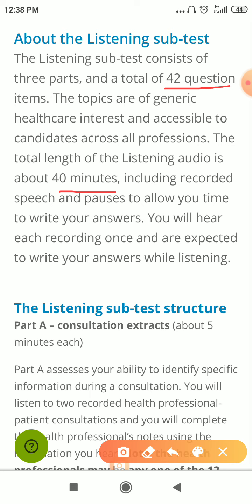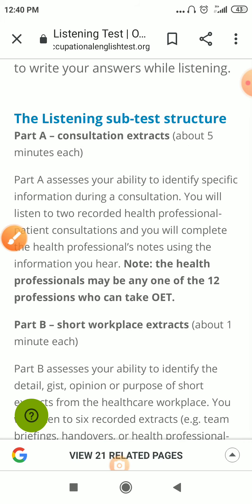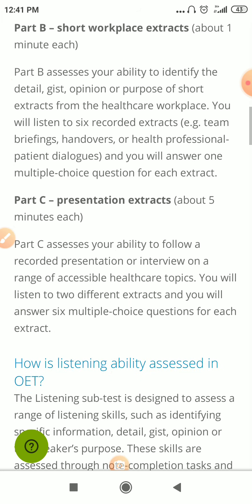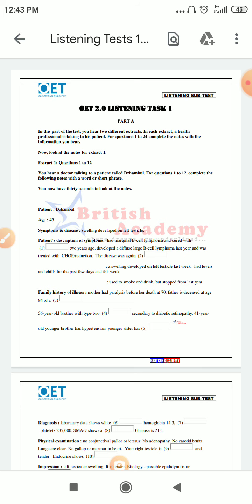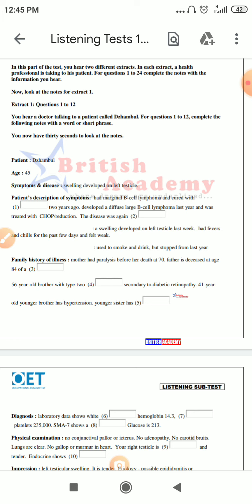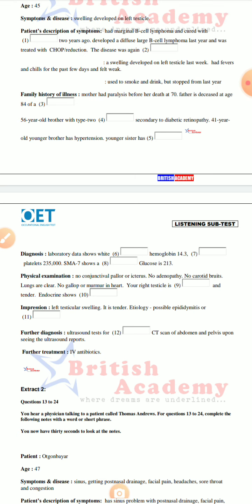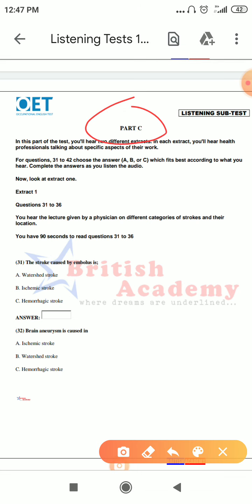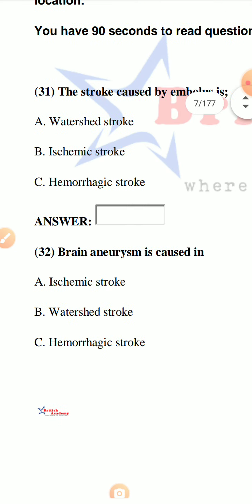Oet listening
Introduction